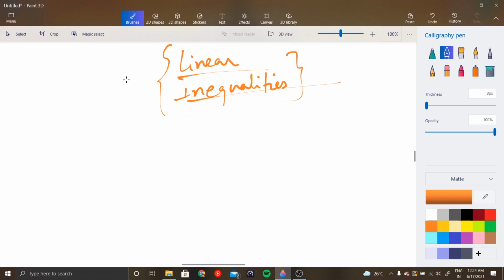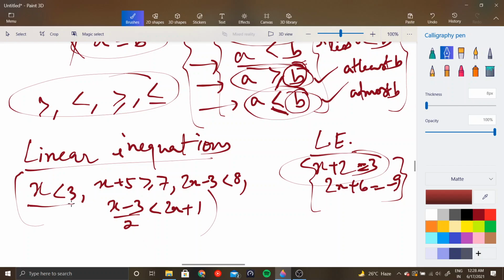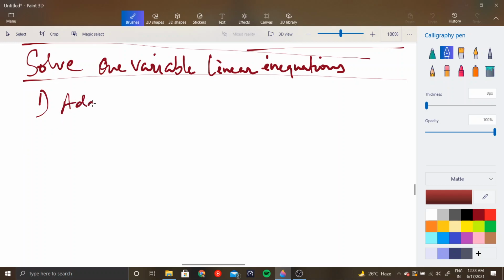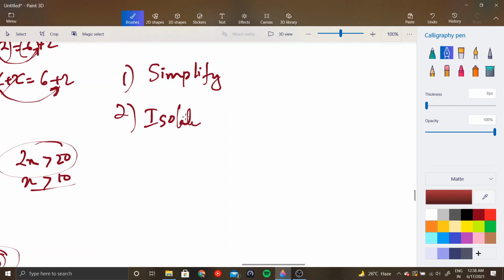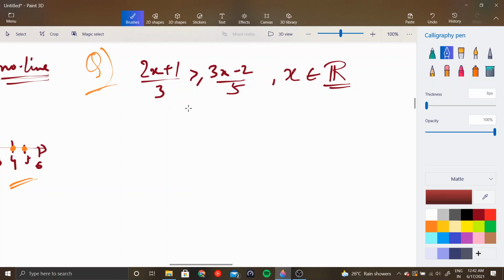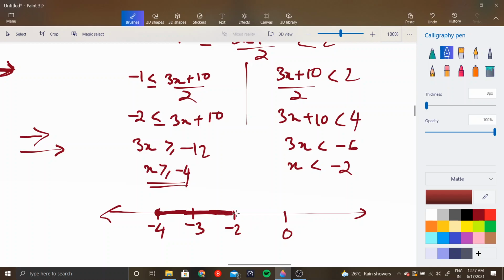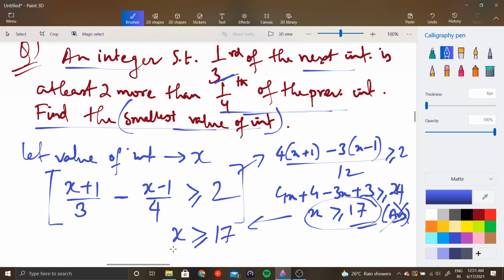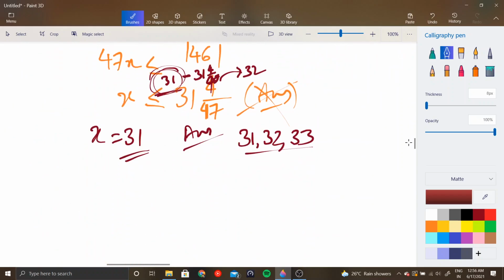Maths Class 10 icse || Linear Inequations ep 01 || RC sir || Vector classes behala